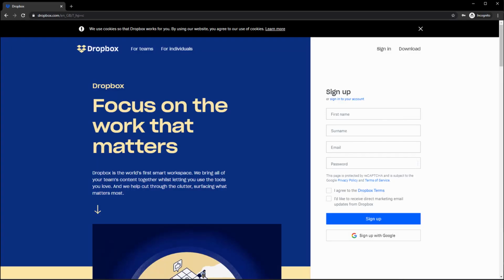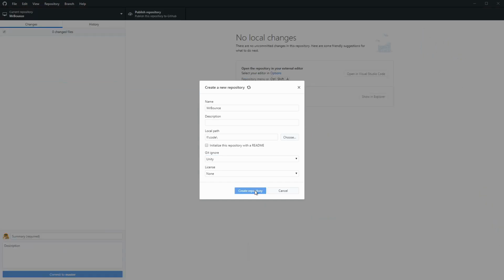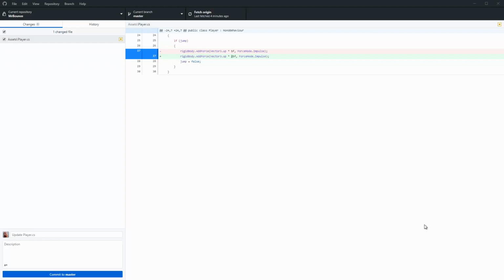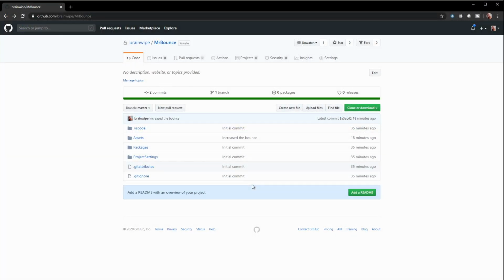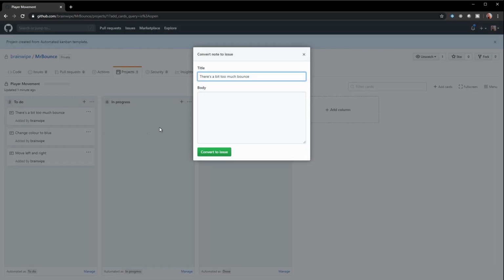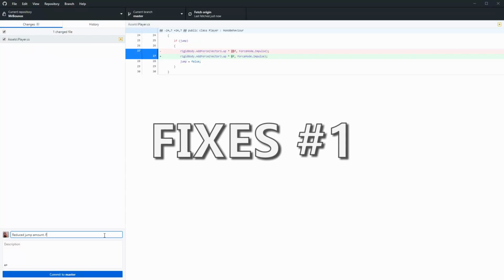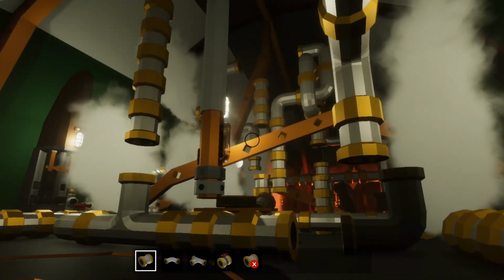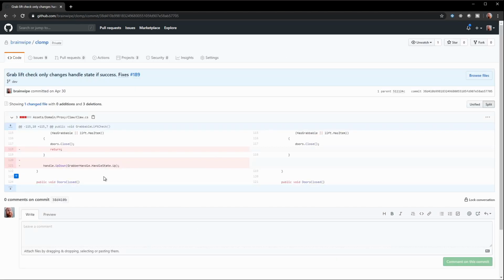Control your code for FREE: game dev GitHub Tutorial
I hear a lot of new devs don't use any source control. It's a great habit to form early, just follow my steps and you'll never lose your code again!

If you find it too fast to follow, then turn the speed down in the controls. I won't mind. My voice does sound a little drunk, so it might be worth it just for that.

Timestamps
0:00 Backup Your Code Right Now
0:12 Get GitHub
0:25 Create Repository
0:48 Publishing to GitHub
1:05 Making Changes
1:39 Get Organised with Projects
2:35 Fixing an Issue
3:01 Issue Details
3:23 Understand Why with History
4:10 Outro